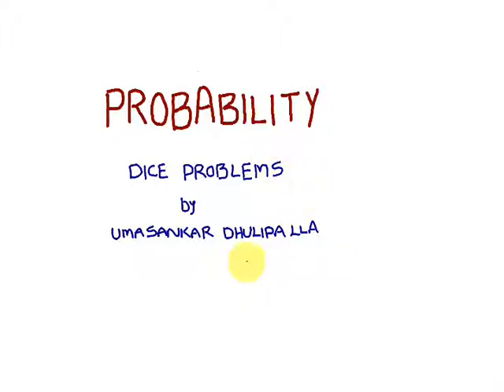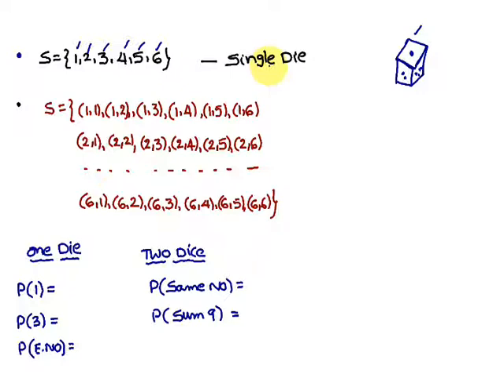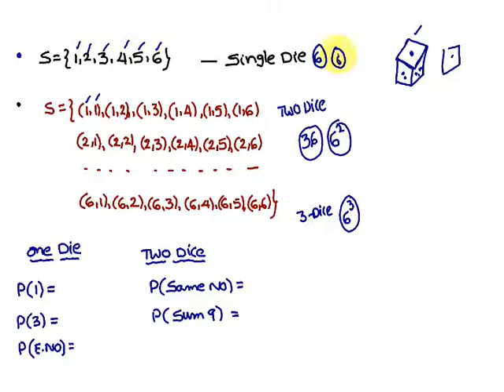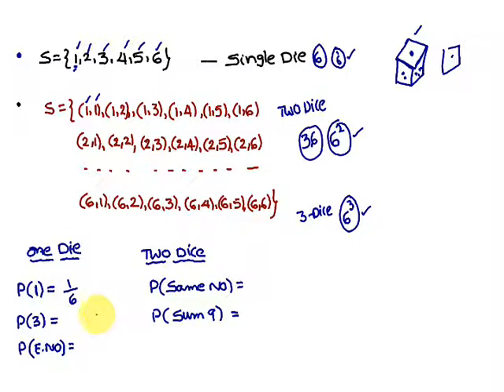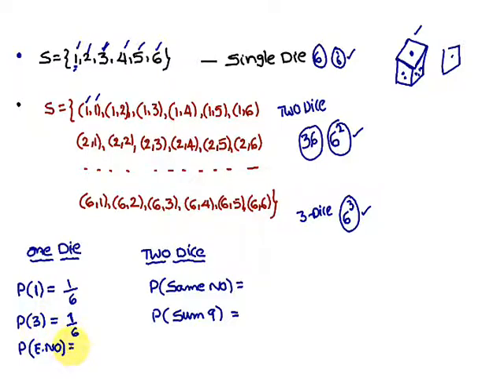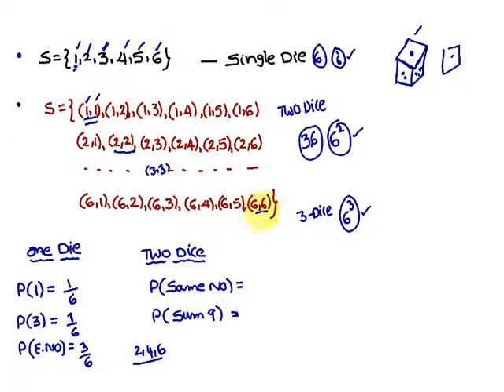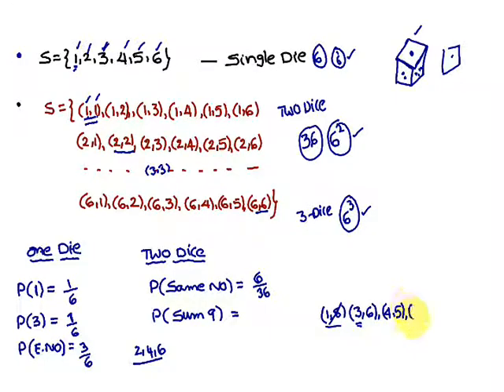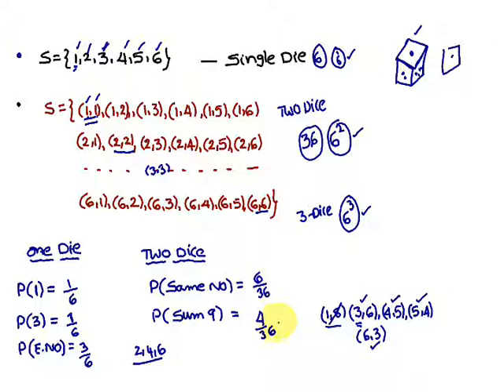Probability Problems on Dice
This Video gives you a good idea of solving the Probability dice problems.